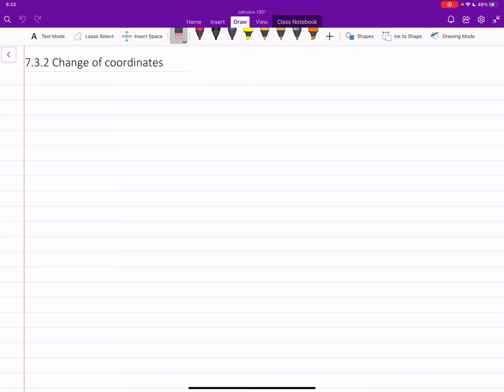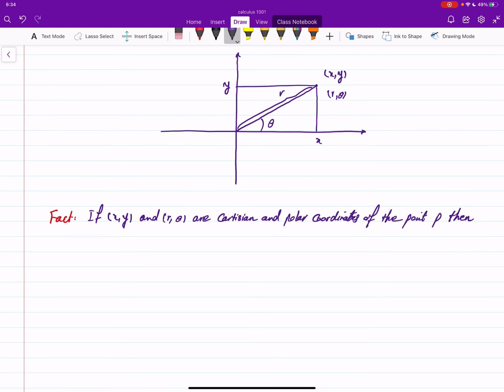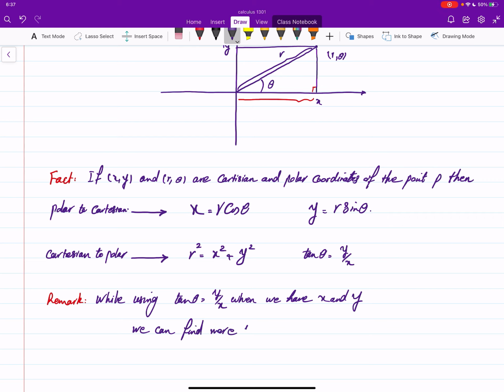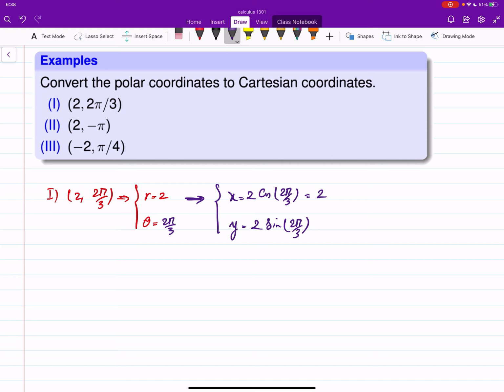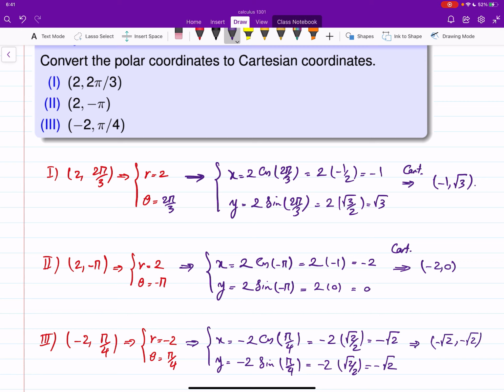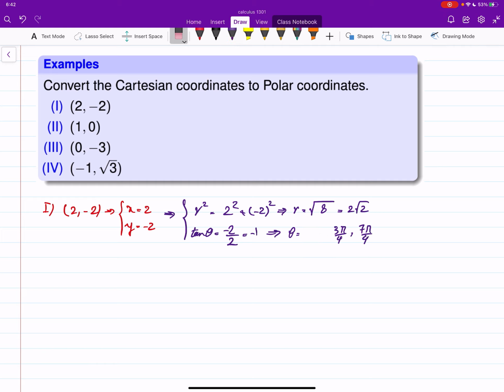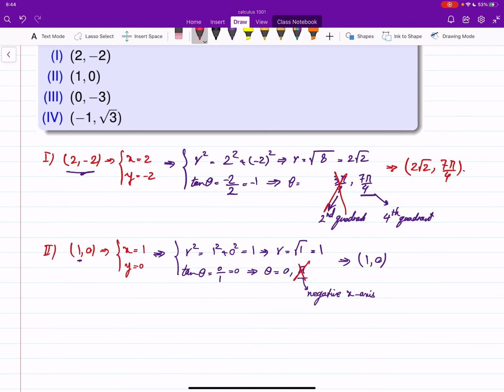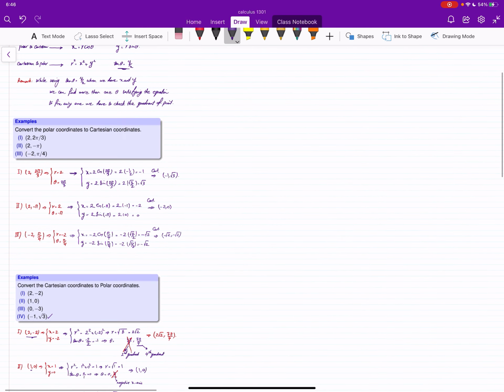Labtube-(Calculus II)-Change of coordinates from polar to Cartesian and vice versa